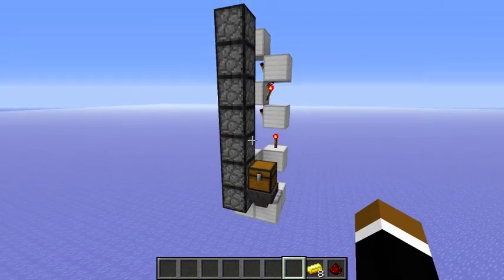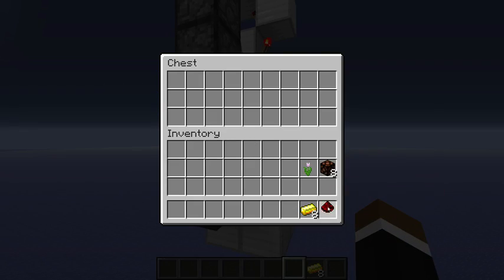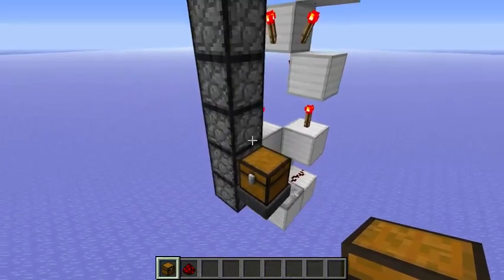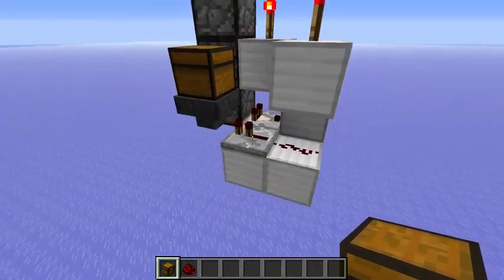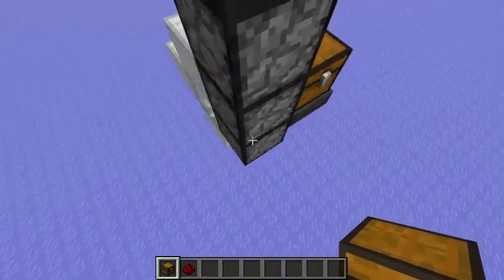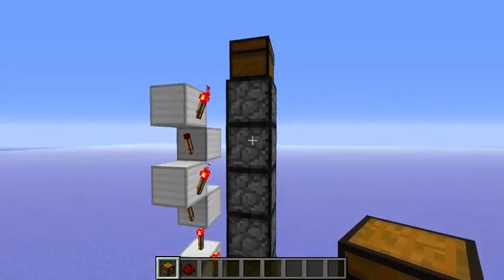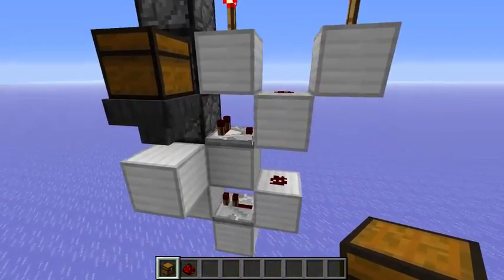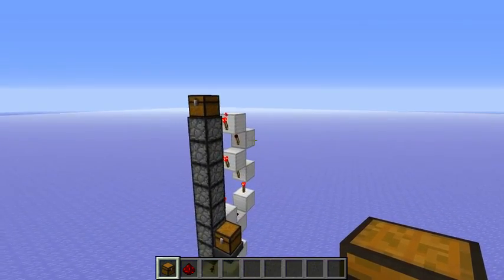compact silent dropper elevator (2x3 or 1x5)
My system is 66% faster.